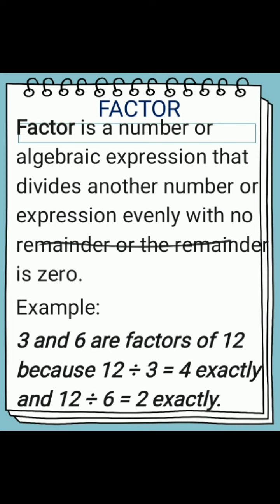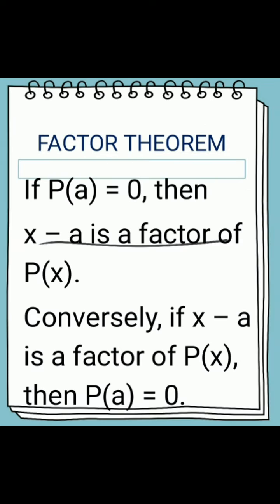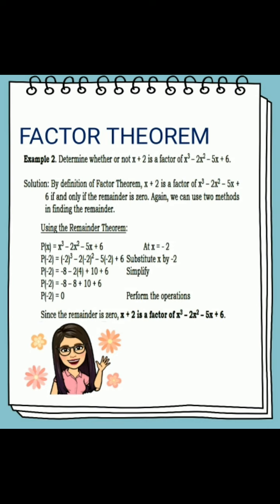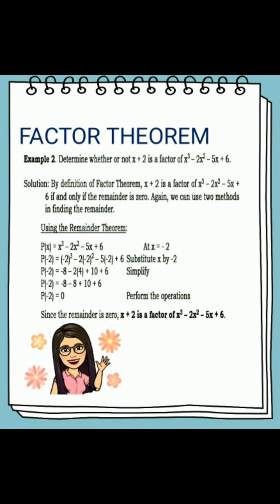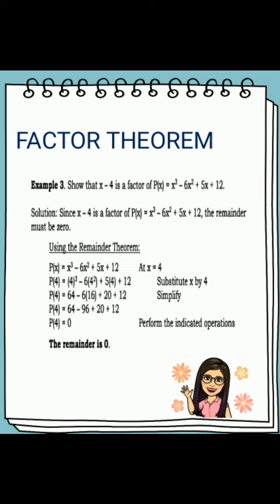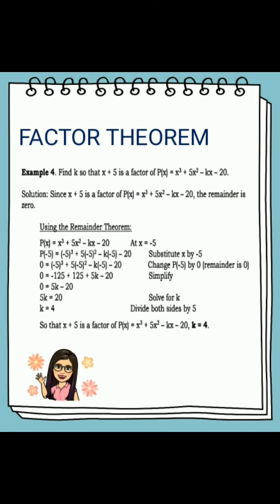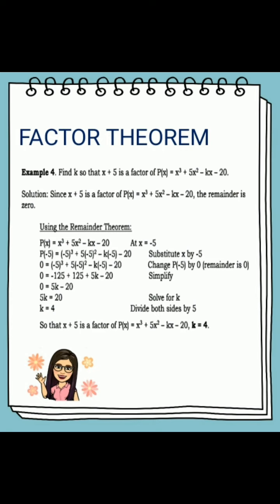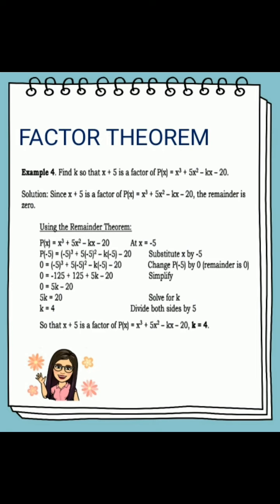THE FACTOR THEOREM